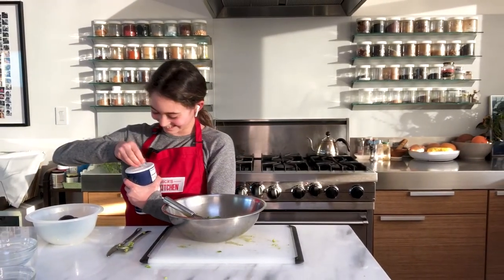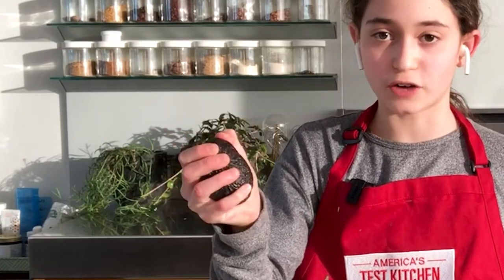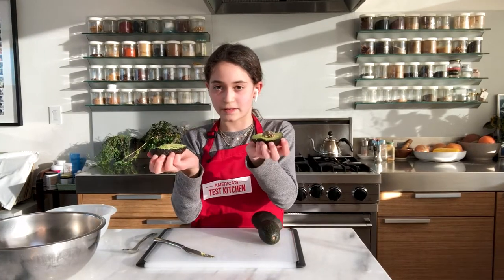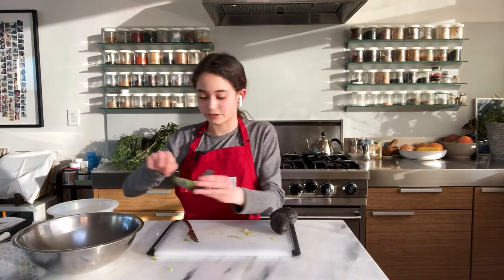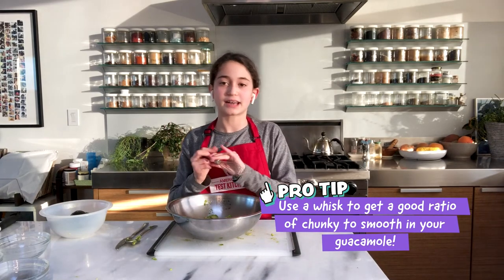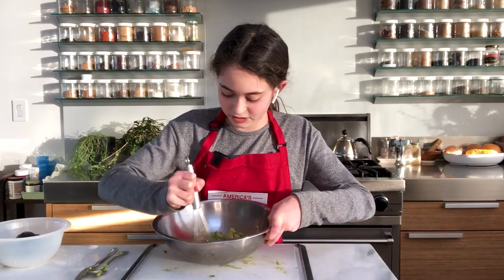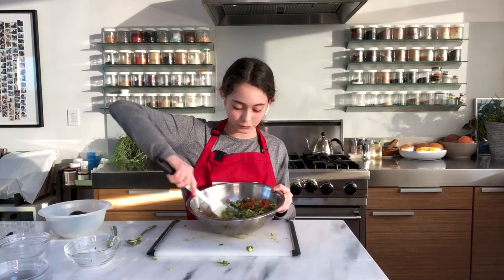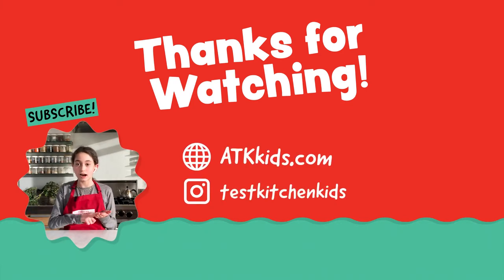How to Prep an Avocado and Make the Best Guacamole | Test Kitchen Kids Takeover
Join kid recipe tester Verveine as she shows you America’s Test Kitchen Kids’ proven way to prep an avocado. Then learn how to make the best-ever Guacamole with your prepped avocados and our recipe!